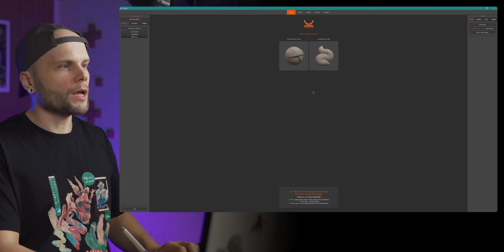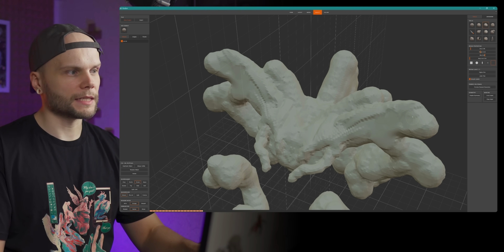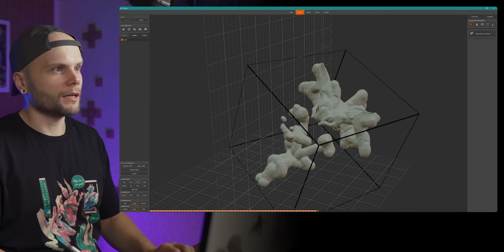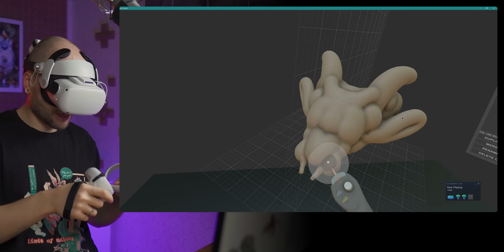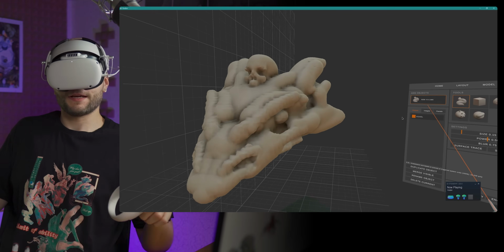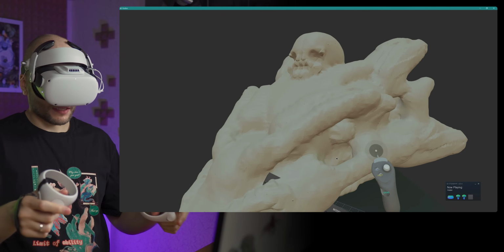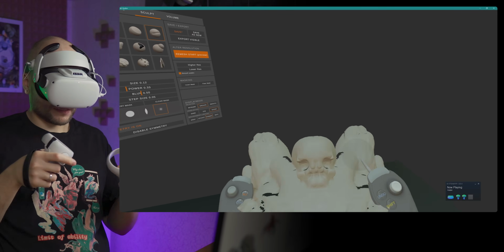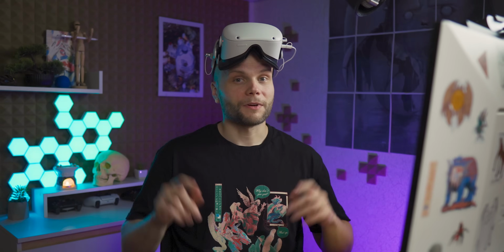This New Sculpting App Fascinates Me!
KODON is the sculpting app from the future. Can't wait for that future to come!

Chapters:
00:00 - Introduction
00:39 - Voxel Sculpting
02:34 - Surface Sculpting
04:27 - More Features
06:38 - VR Mode
08:20 - VR Voxel Sculpting
13:15 - VR Surface Sculpting
18:48 - KODON Falling Apart
20:11 - Conclusion
21:58 - Secret Ending